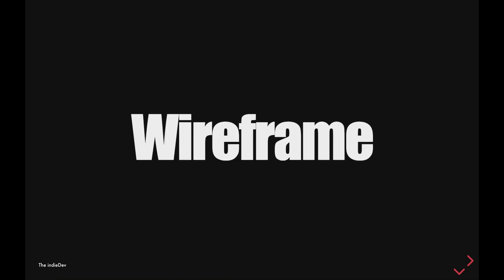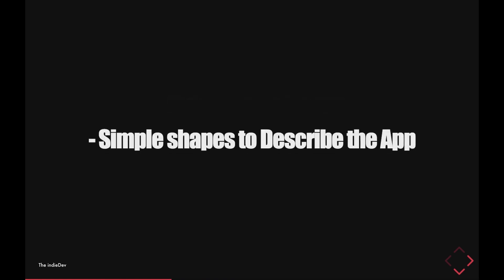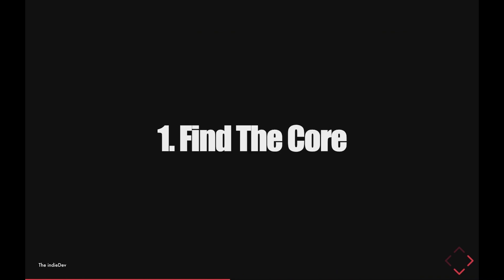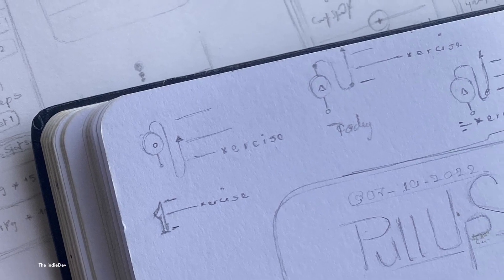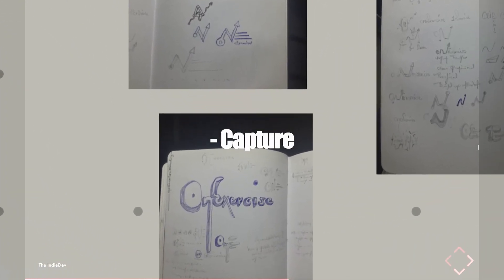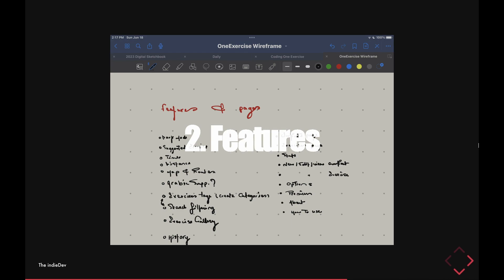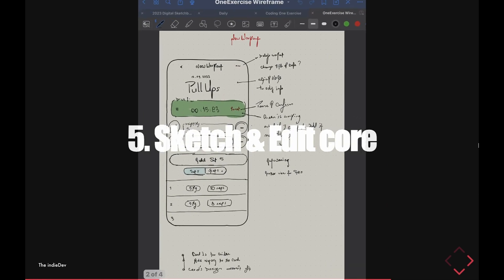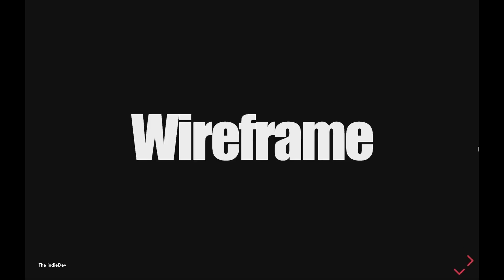Wire-framing my first app -- lessons & workflow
3 lessons I learned wire-framing my fist app
One of the very first steps to build an app is to create a wire-frame for it. I am working on creating my very first app. A workout tracker that focuses on starting slow and building up one exercise at a time. I've finished working on the wire-frame and the design and I am currently coding it.

In this video I share 3 main lessons I learned from the process and a 7-step (suggested) workflow that I will try to follow when working on creating wire-frames in the future.

The three lessons are:
1. Define the core
2. Draw the Big Picture
3. Don't make a mess

TOPICS COVERED
- 3 lessons I learned wire-framing my first app
- What is a wire-frame
- A 7 step workflow to create a wire-frame

CHAPTERS
00:00 -- Intro
00:57 -- What is a wire-frame
01:38 -- 1. Define the core
02:39 -- 2. Sketch the big picture
03:11 -- 3. Don't make a mess
05:46 -- The workflow